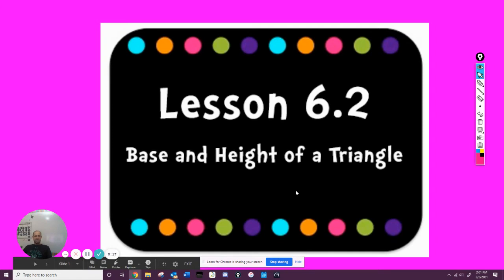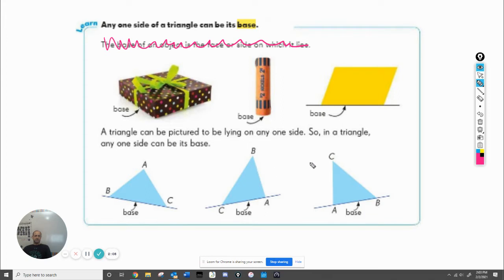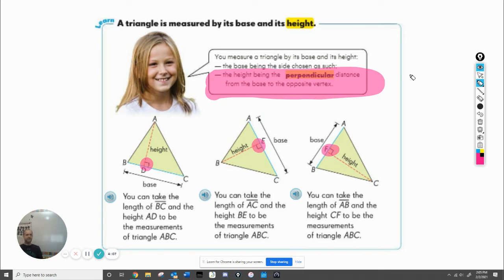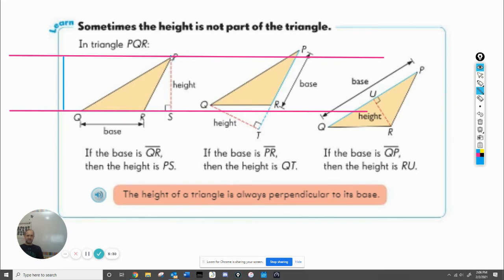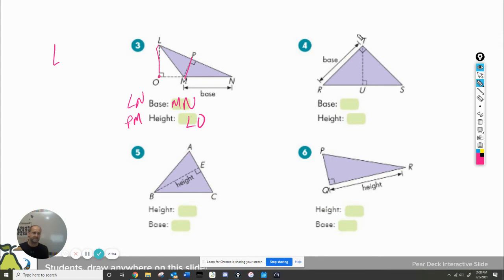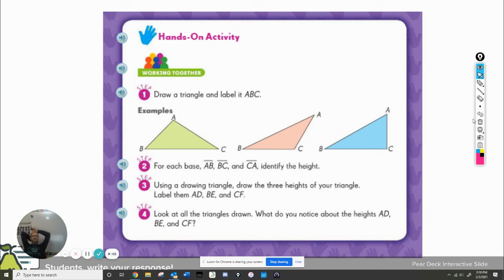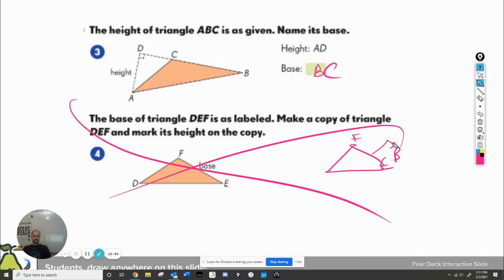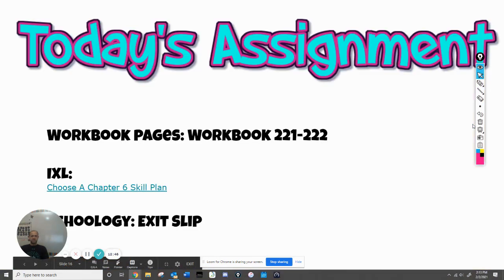MiF 5 6 2